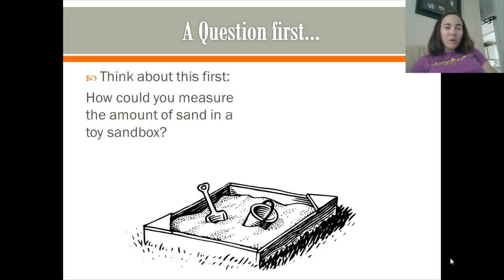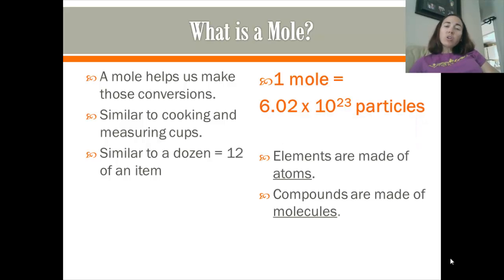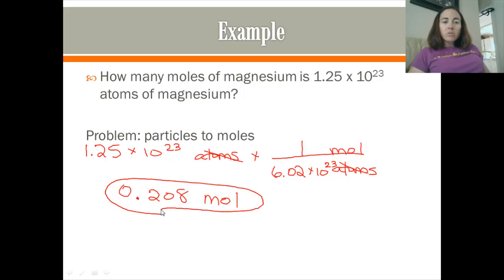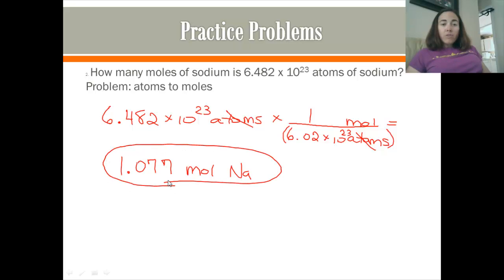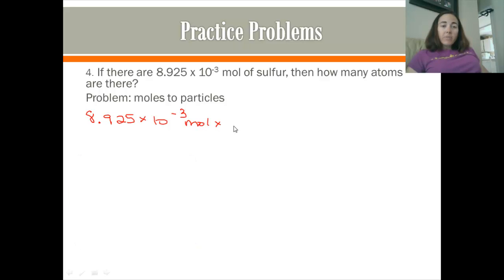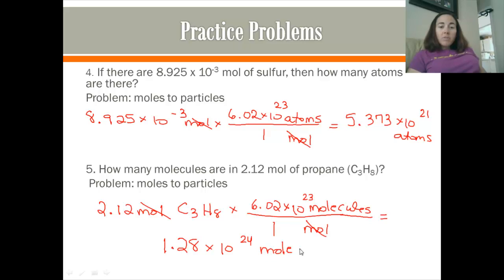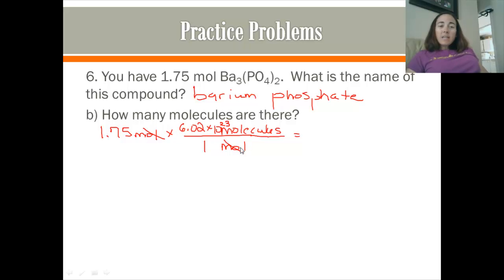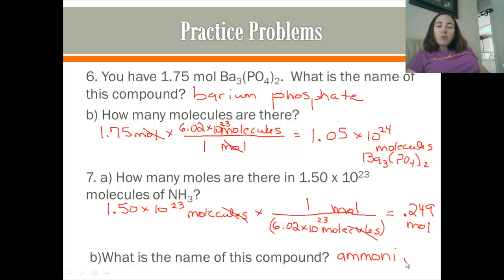The Mole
Defines the mole unit and works out examples of conversion problems for particles and moles with Avogadro's number.